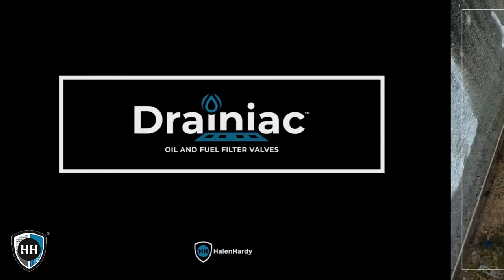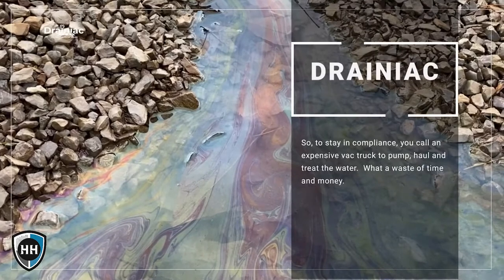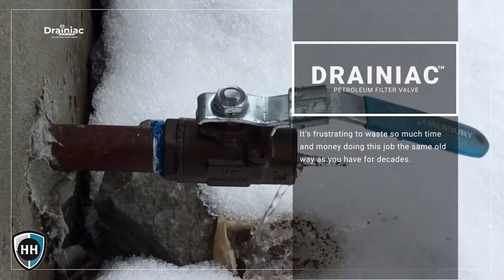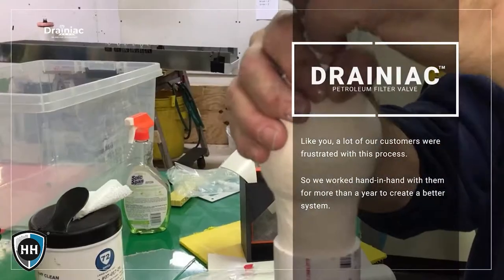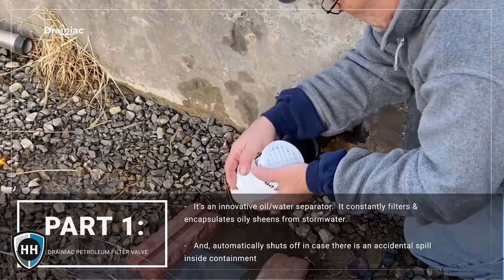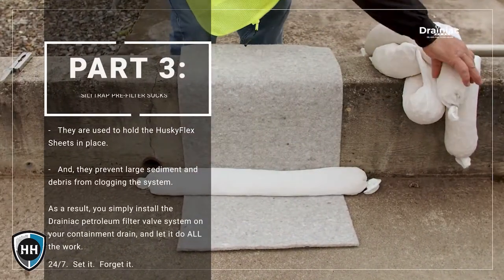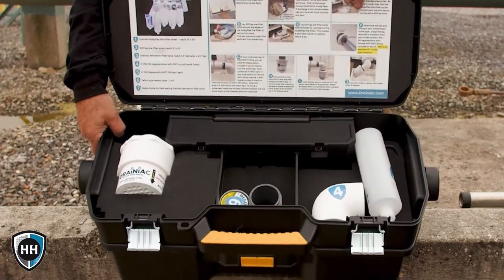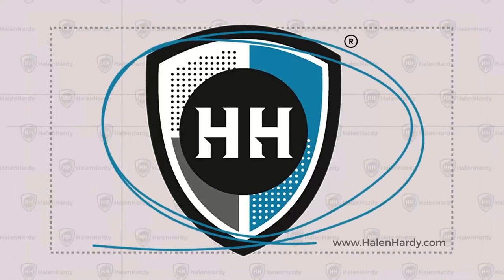Are You Still Draining Secondary Containment Stormwater by Hand?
Automate secondary containment system drainage and discover the cost-effective way to stay ahead of sheen water inside of your secondary containment.

The Drainiac® Petroleum Filter Valve System filters and encapsulates sheens from secondary containment stormwater 24/7.

- Filter media automatically swells up and shuts off in case of an accidental spill.
- Perfect for outdoor, above-ground secondary containment.
- Implement as a Stormwater SWPPP Best Management Practice (BMP).
- Stay in SPCC compliance.

Available in the following sizes:

- SPL101:  3.5” Diameter x 5.5”L (56.6 gallons per hour flow rate measured while draining from 2” to 1” of head pressure)

- SPL101-.75MIPT:  3.5″ Diameter x 5.5″L with .75 MIPT Fitting (Replacement filter valve for portable containment, 56.6 gallons per hour flow rate measured while draining from 2” to 1” of head pressure)

- SPL103:  6.5” Diameter x 8”L (387 gallons per hour flow rate measured while draining from 2” to 1” of head pressure)

*We recommend a pre-filter for Drainiac® installations.